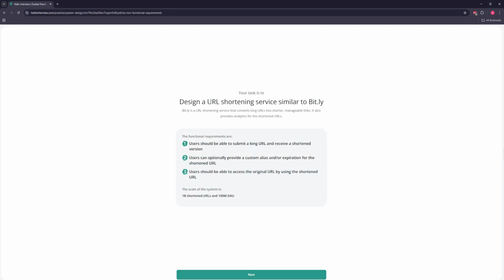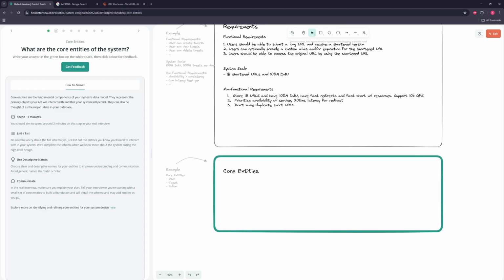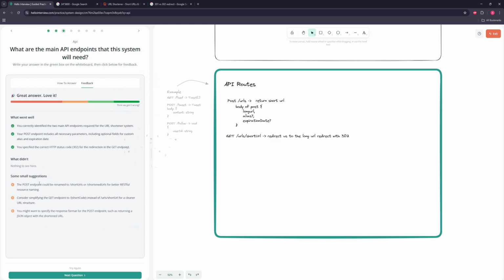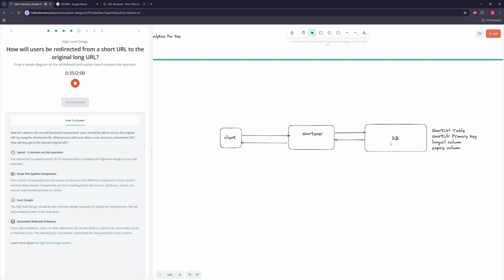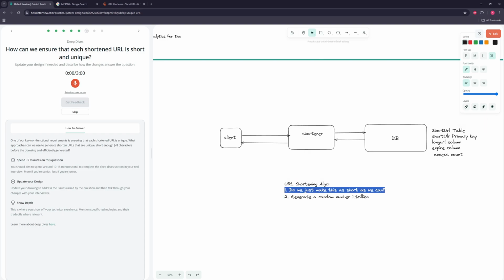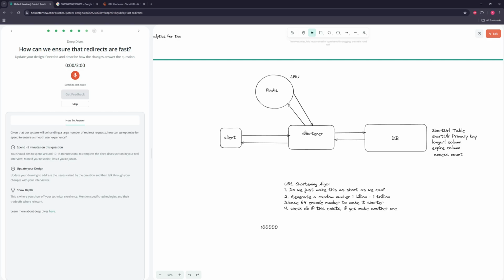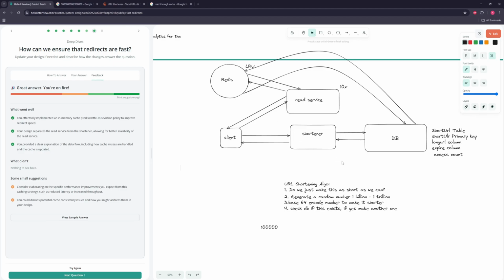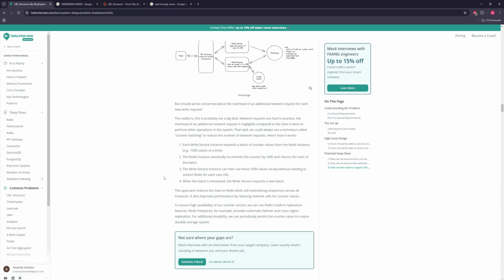System Design - URL Shortener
In this video, I go over the System Design Question of designing a URL shortener